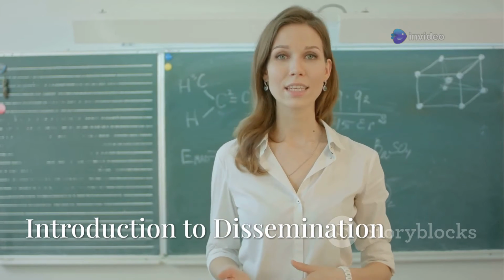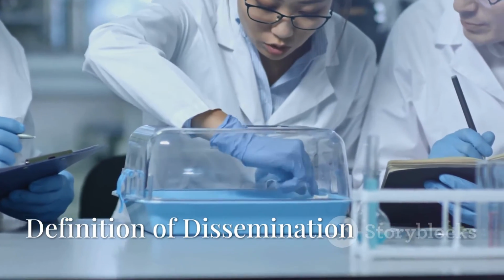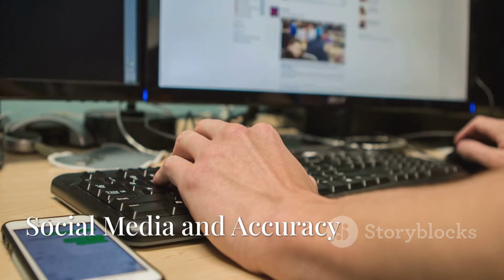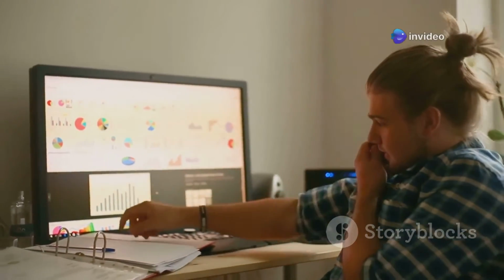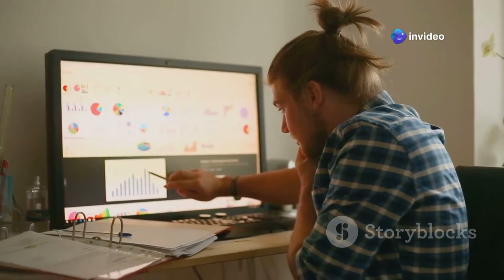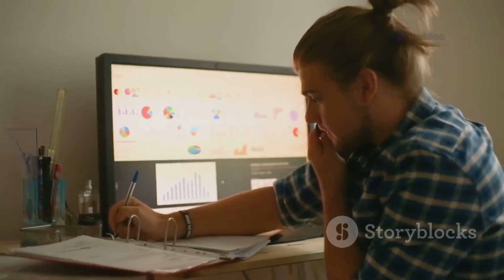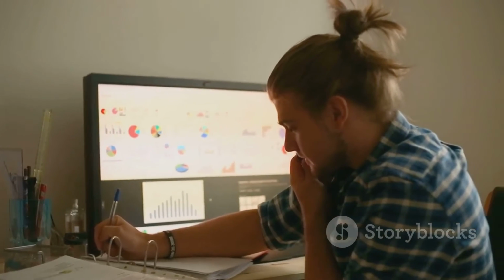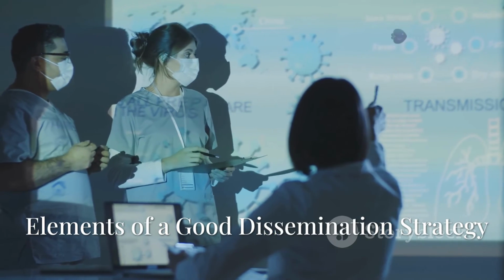How to Effectively Disseminate Research | Complete Guide for Researchers & Academics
Are you a researcher, academic, or student wondering how to share your research findings effectively in today’s fast-paced digital world? This video explains the dissemination of research in detail — what it means, why it’s important, and how to use the latest channels and strategies to maximize the impact of your work.

In this comprehensive guide, you will learn about:

The meaning and significance of research dissemination

How to tailor your message to different audiences like policymakers, practitioners, and the general public

The importance of accessibility, clarity, and inclusion in research communication

Tools and metrics to measure the reach and impact of your dissemination efforts

Practical tips for creating a strategic dissemination plan that works in 2025

Whether you’re publishing your first paper or are a seasoned academic, mastering research dissemination can boost your work’s visibility and accelerate real-world application.

Why Dissemination Matters:
Research is only valuable when it reaches the right people in the right way. Dissemination bridges the gap between knowledge creation and knowledge use, enabling evidence-based decisions, innovation, and societal progress.

Who Should Watch:
Researchers and academics across disciplines

Graduate and postgraduate students

Science communicators and research managers

Policymakers and education professionals

How to Write a Research Paper Step-by-Step

Open Access Publishing Explained

Using Social Media to Boost Academic Impact